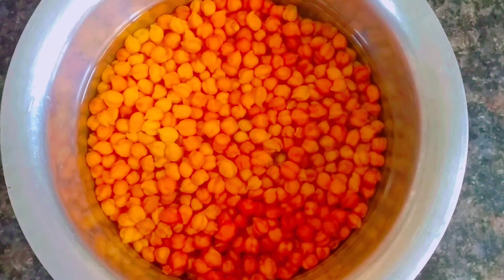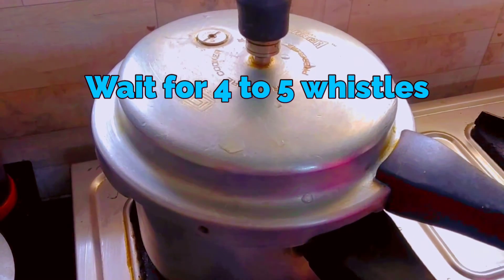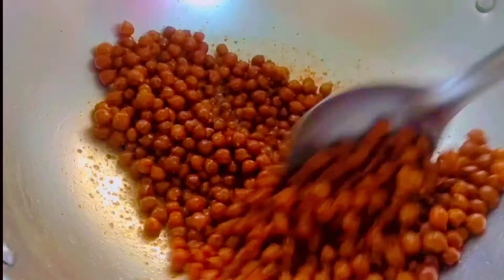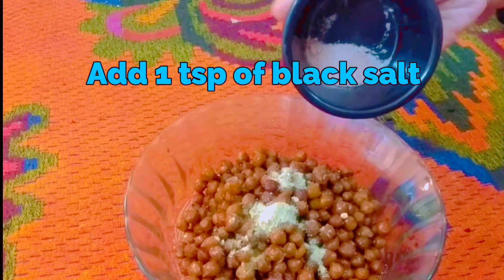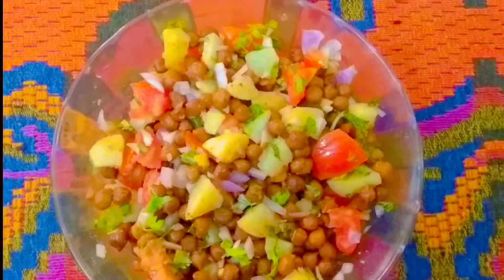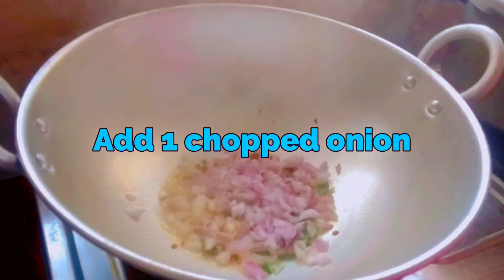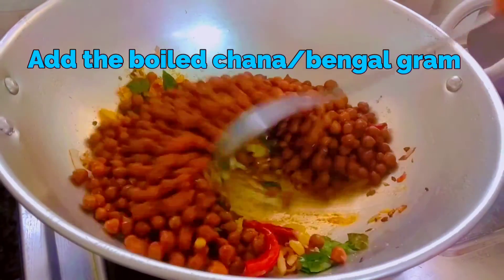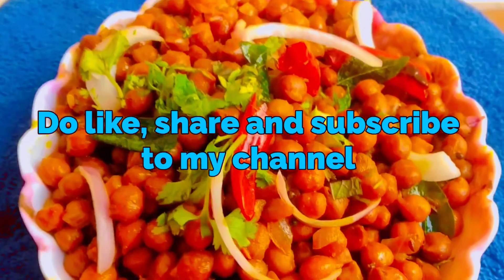CHANA CHAT|BENGAL GRAM CHAT|CHICKPEA CHAT|CHICKPEA FRY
Enjoy the delicious and mouth watering chana chat and chana fry recipes.